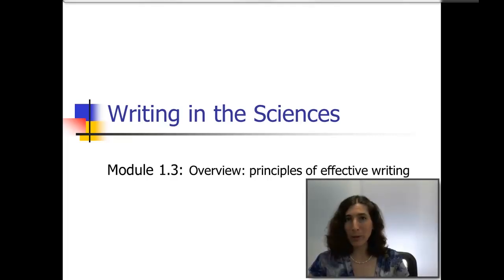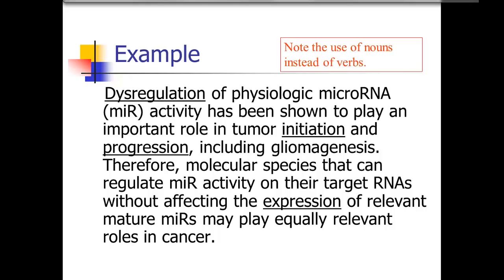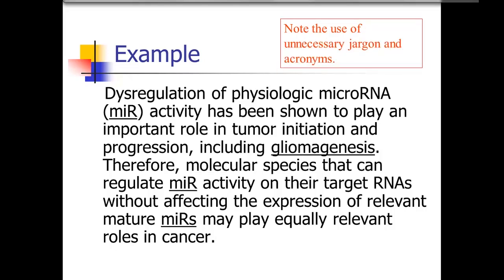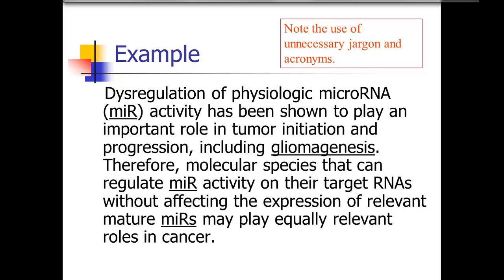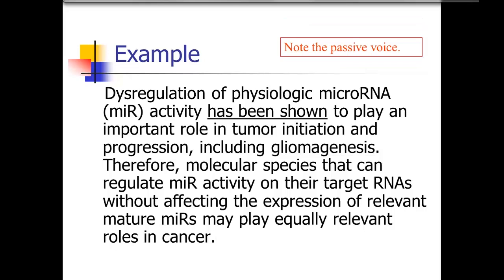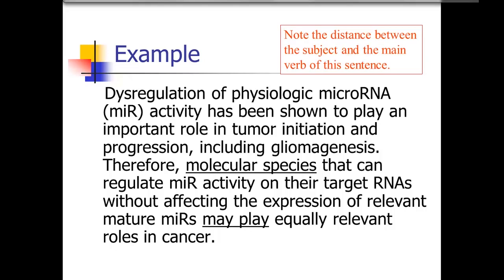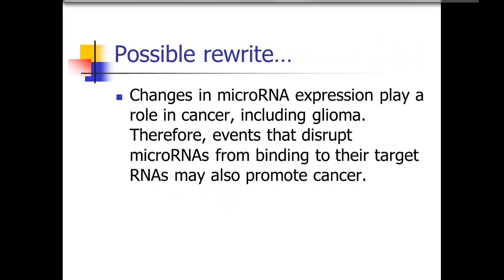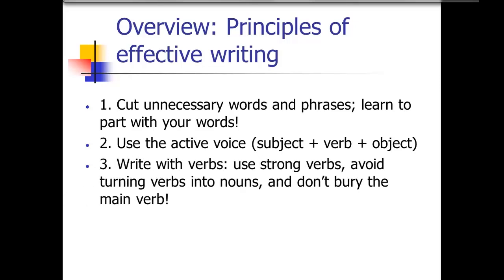Sainani SciWrite 1.3